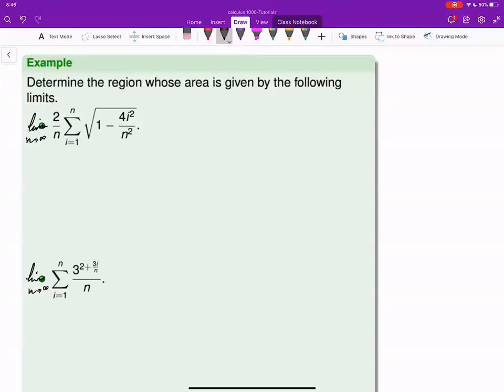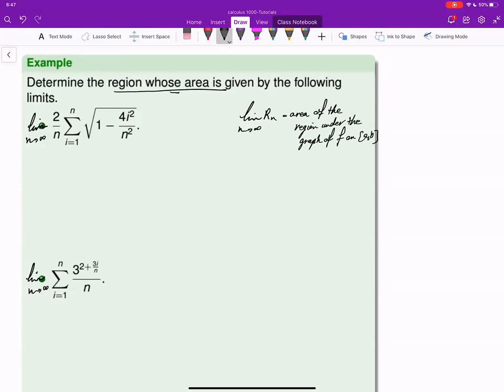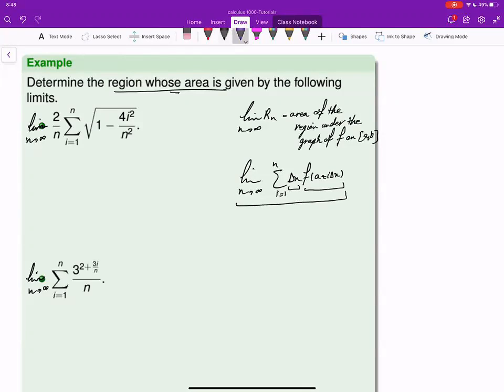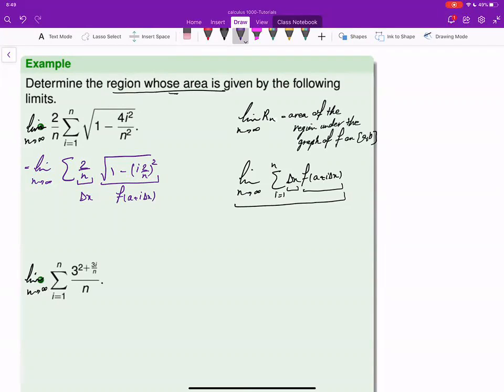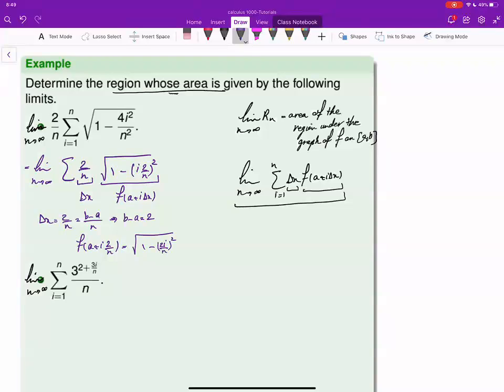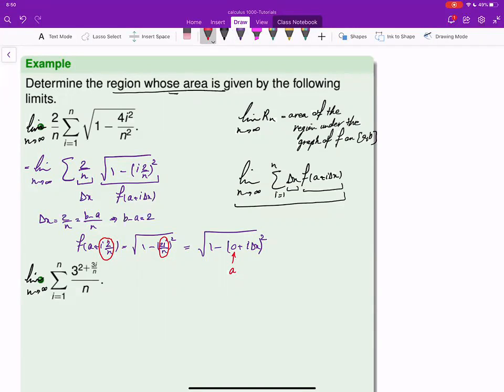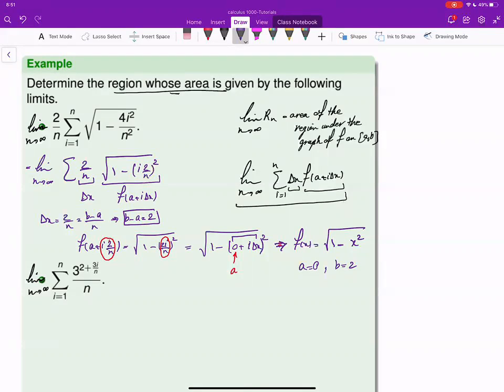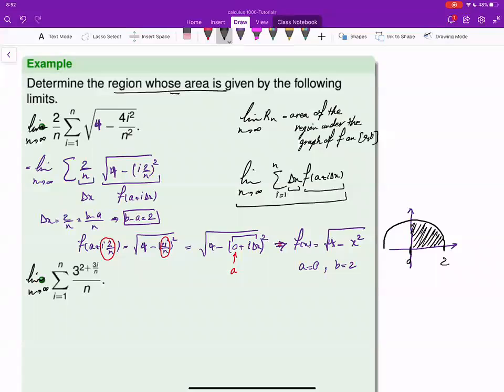Labtube-(Calculus I)-Evaluating limit using the area